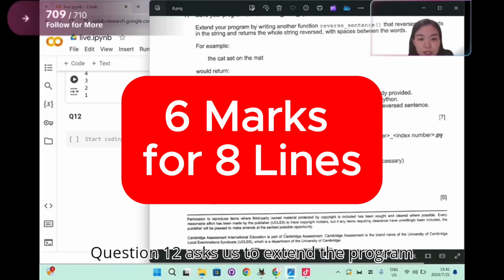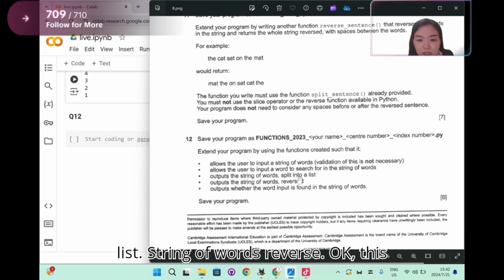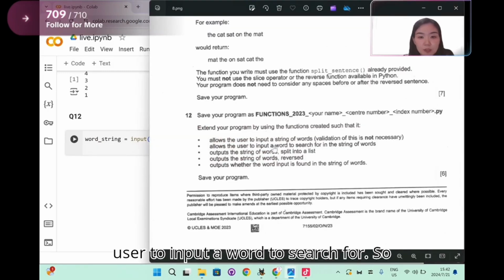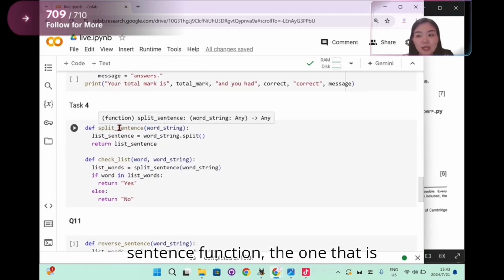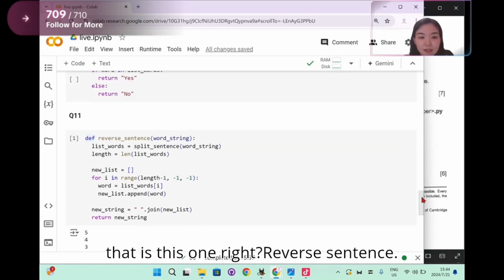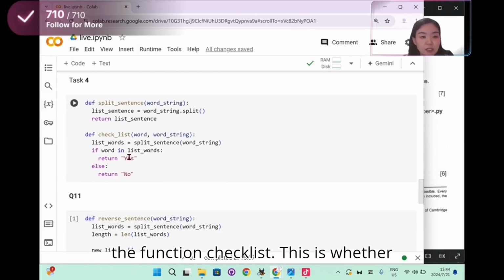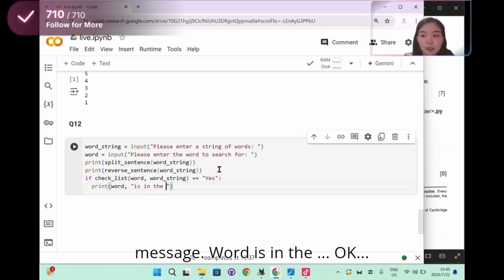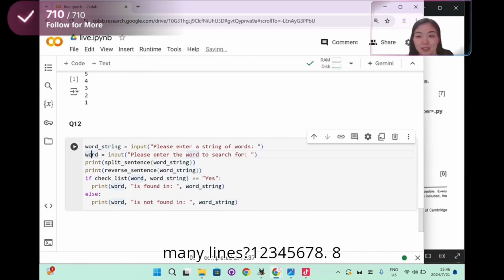O level computing past year paper questions 2023